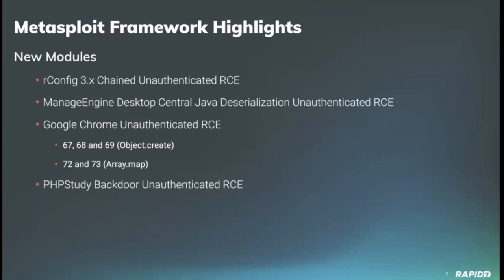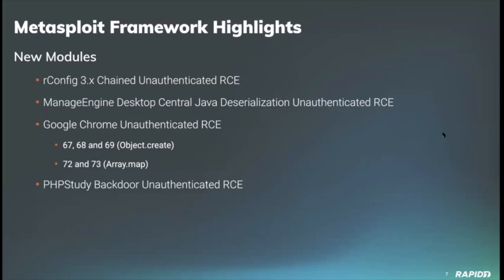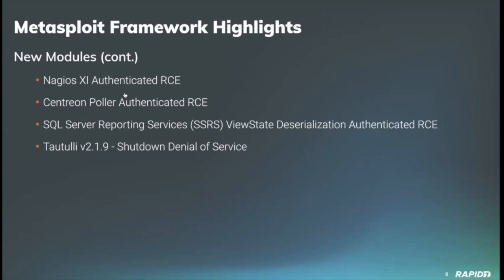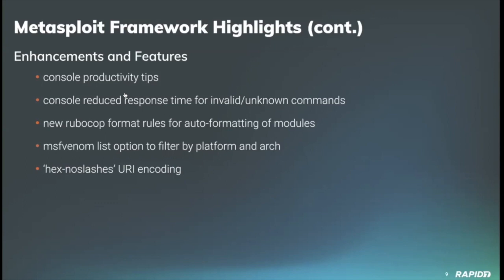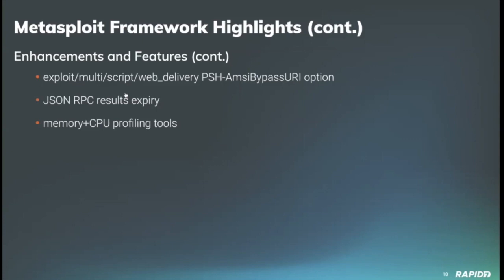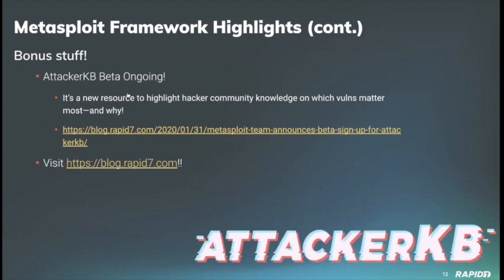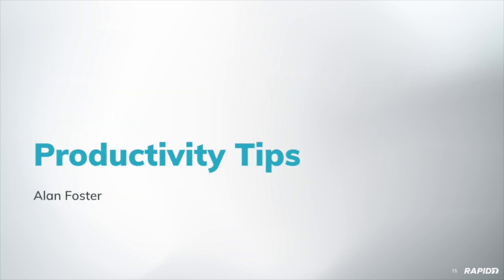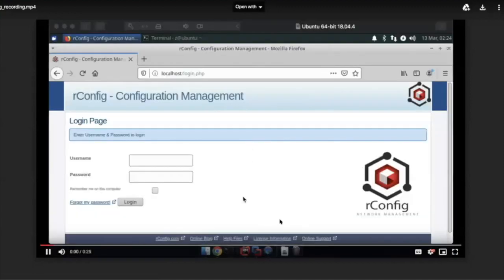Metasploit Demo Meeting 2020-03-24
* rConfig 3.x Chained Unauthenticated RCE (CVE-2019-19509, CVE-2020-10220)
* ManageEngine Desktop Central Java Deserialization Unauthenticated RCE (CVE-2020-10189)
* Google Chrome Unauthenticated RCE
  * 67, 68 and 69 (Object.create, CVE-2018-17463)
  * 72 and 73 (Array.map; CVE-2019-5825)
* PHPStudy Backdoor Unauthenticated RCE
* Nagios XI Authenticated RCE (CVE-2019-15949)
* Centreon Poller Authenticated RCE
* SQL Server Reporting Services (SSRS) ViewState Deserialization Authenticated RCE (CVE-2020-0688)
* Tautulli v2.1.9 - Shutdown Denial of Service (CVE-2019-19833)

Also included in this recording are demonstrations of the SQL Server Reporting Services (SSRS) ViewState Deserialization Authenticated RCE, ManageEngine Desktop Central Java Deserialization Unauthenticated RCE, and rConfig 3.x Chained Unauthenticated RCE modules, as well as new 'tip' console functionality.  Yep yep!

And there's also many enhancements and a bug fix we cover, too!

Lastly, we launched our Beta program for a new web app we've been building called AttackerKB (Attacker Knowledge Base!).  AttackerKB is a new resource to highlight hacker community knowledge on which vulns matter most — and why!  You can find a recent write-up containing details and Beta sign up information, if you'd like to participate,